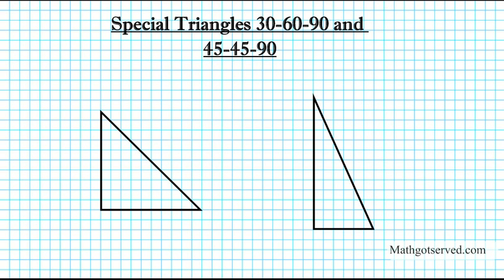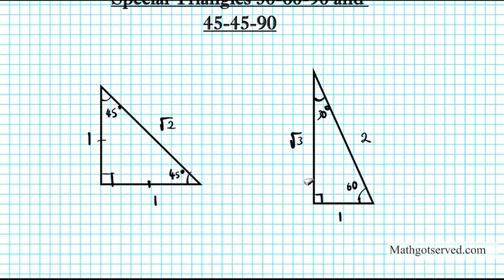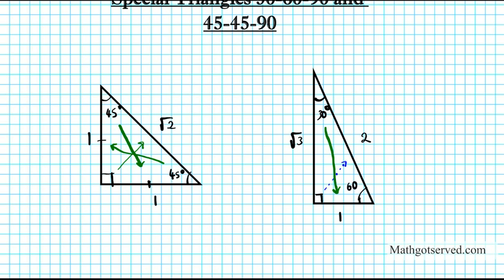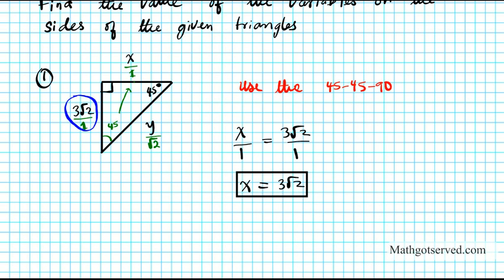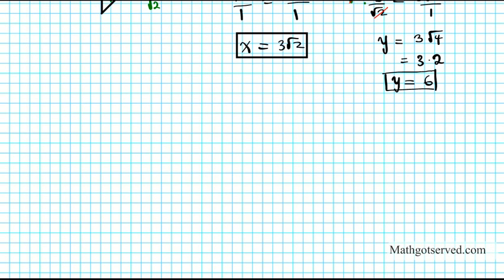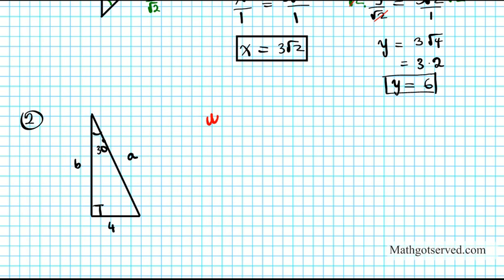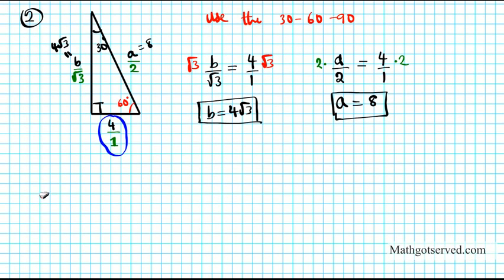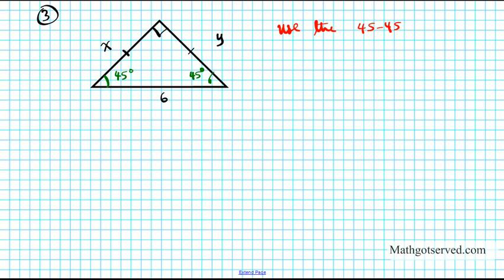Special Triangles 30-60-90 45-45-90 Geometry right Triangle Trigonometry TrU4L2